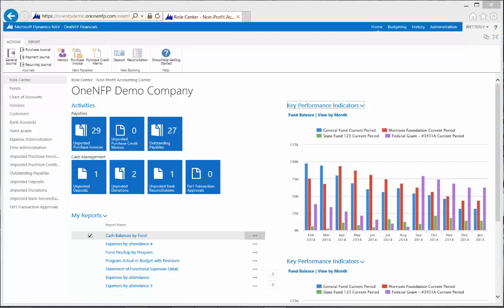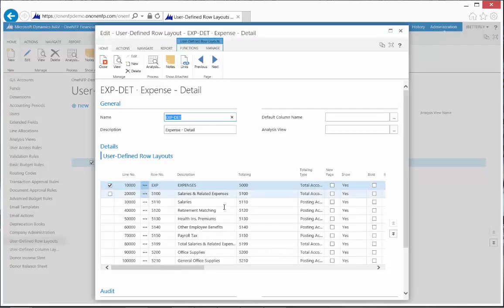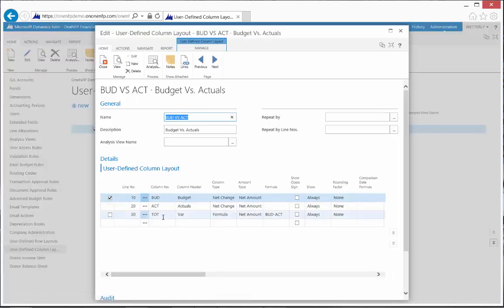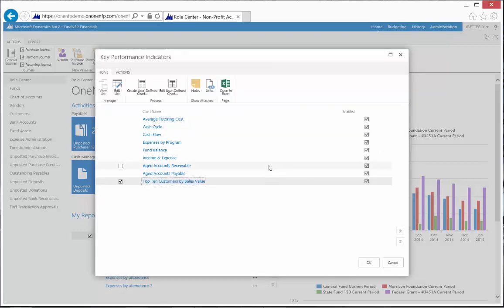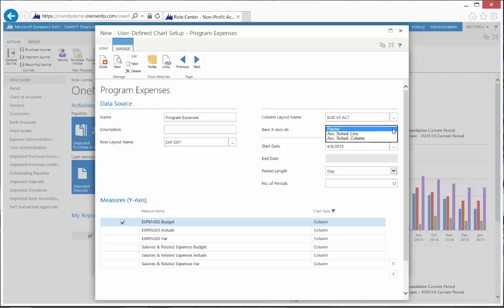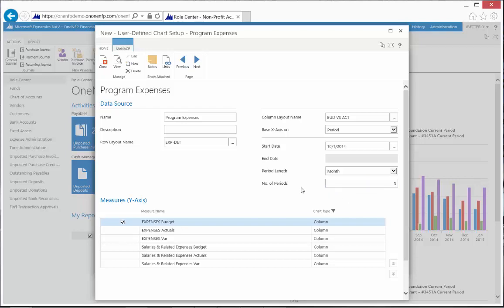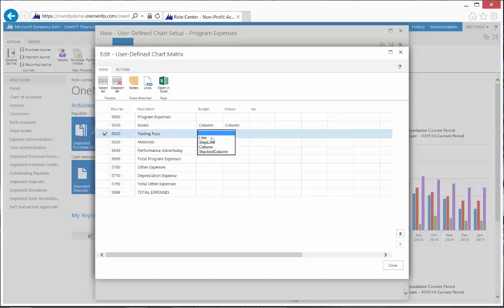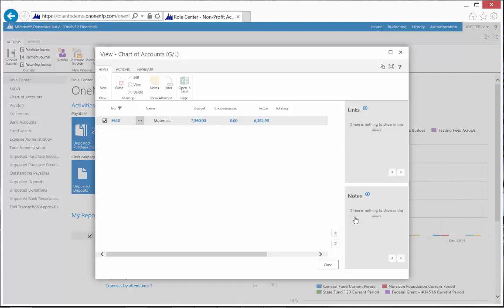User Defined Reports 5 - KPI Charts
Creating KPI charts for the role center using your user-defined row and column layouts.